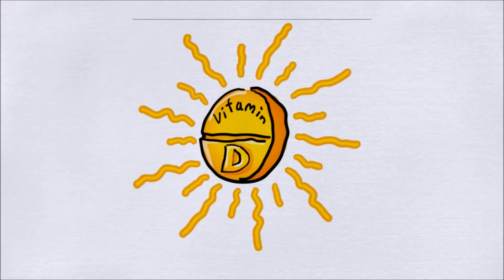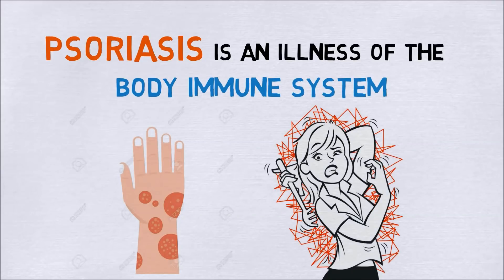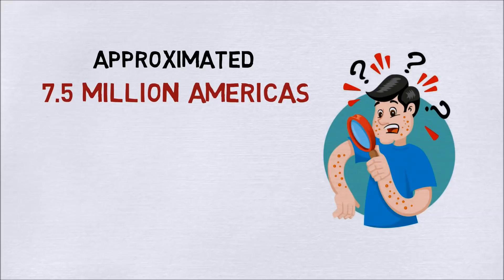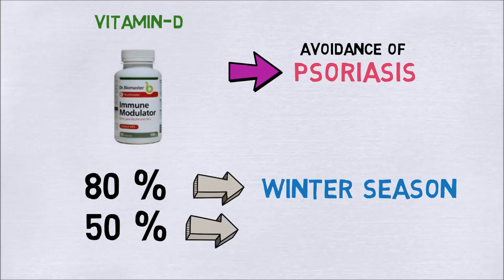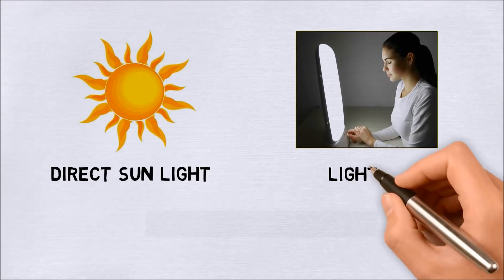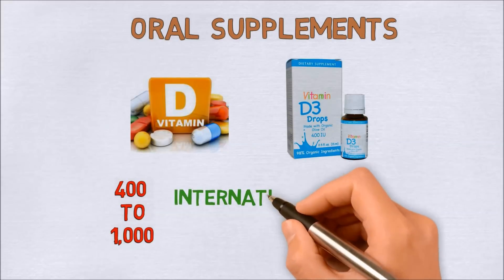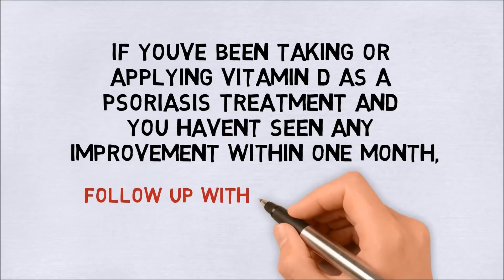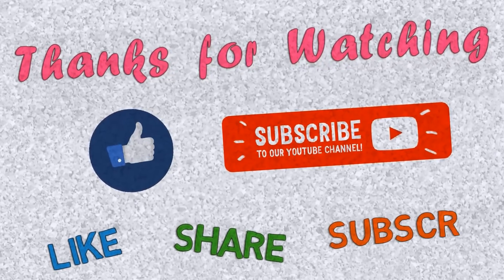ARE YOU A VITAMIN-D Deficient ? A MUST WATCH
ARE YOU SUFFERING FROM VIT D deficient? well, there are some signs hidden that can link with it...

The video is shortened to deliver the essence alone but I can always help with detailed infos.

CONTENT   :   Refined  from various books  and research articles
eg: PubMed, American health journal, medical health science etc.

VOICE          :   Narration completely done by SELF in a local studio.

VIDEO          :   SPARKROL for scribe and windows for rendering audio and video together as a MP4 formate.

Vitamin d deficiency symptoms
Vitamin deficiency symptoms
Vitamin d deficiency symptoms in men
Vitamin d deficiency symptoms in women
Vitamin b deficiency symptoms
Severe vitamin d deficiency symptoms
Vitamin d deficiency symptoms in females
Low vitamin d deficiency symptoms
Vitamins d deficiency symptoms
All symptoms of vitamin d deficiency
Blood test for vitamin d deficiency symptoms
Common symptoms of vitamin d deficiency
Vitamin d4 deficiency symptoms
Vitamin d deficiency symptoms in males
Symptoms of vitamin d deficiency in males
Vitamin d deficiency and symptoms
Main symptoms of vitamin d deficiency
Vitamin b21 deficiency symptoms
Www vitamin d deficiency symptoms
Vitamin d foods
Foods high in vitamin d
Foods that contain vitamin d
What foods contain vitamin d
Vitamin d rich foods
Ack of vitamin d
Lack of vitamin d symptoms
What causes a lack of vitamin d
Effects of lack of vitamin d
Lack of vitamin d causes
Lack of vitamin d side effects
Lack of vitamin d symptoms and signs
Signs of lack of vitamin d
Lack of vitamin d3
What is lack of vitamin d
What can lack of vitamin d cause
Lack of vitamin d symptoms and causes
The lack of vitamin d
What causes lack of vitamin d in the body

Vitamin d3 deficiency symptoms
Vitamin d3 deficiency symptoms in adults
Vit d3 deficiency symptoms
Low vitamin d3 symptoms
Vitamin d3 symptoms
Lack of vitamin d3 symptoms
Vitamin d3 low level symptoms
Vitamin d3 deficiency causes symptoms
Vitamin d3 insufficiency symptoms
Low d3 symptoms
Low vit d3 symptoms
Low d3 levels symptoms
What are the symptoms of vitamin

What are the side effects of vitamin d deficiency
Vitamin d deficiency effects on bod
Signs of vitamin d deficiency
Signs and symptoms of vitamin d deficiency
Signs of low vitamin d deficiency
Signs of severe vitamin d deficiency
Signs & symptoms of vitamin d deficiency
Signs of vitamin d deficiency in women
Deficiency signs and symptoms of vitamin d
What are the signs of vitamin d deficiency
Vitamin d levels
Low vitamin d levels
Normal vitamin d level
Vitamin d deficiency levels
What is a low vitamin d level
Vitamin d level in body
Very low vitamin d levels
What level is vitamin d deficiency
Low vitamin d level treatment

Signs and symptoms of vit d deficiency in adults
Signs and symptoms of vitamin d deficiency in adults
What are the symptoms of vitamin d deficiency in adults
What does vitamin d deficiency cause in adults
What are the signs of vitamin d deficiency in adults